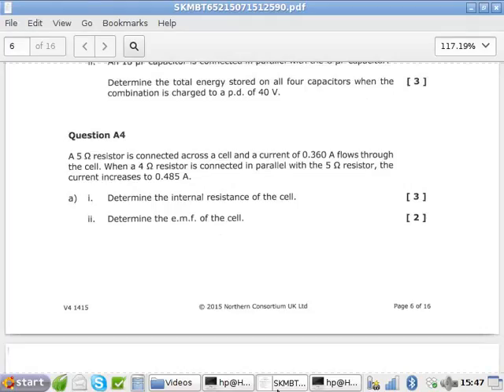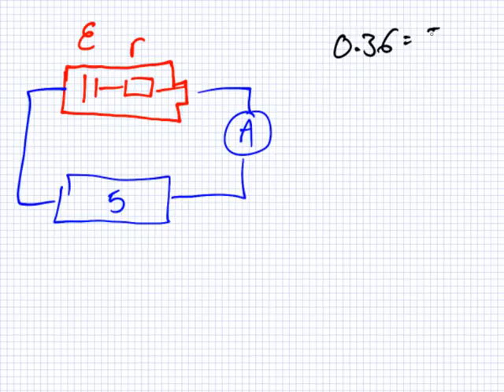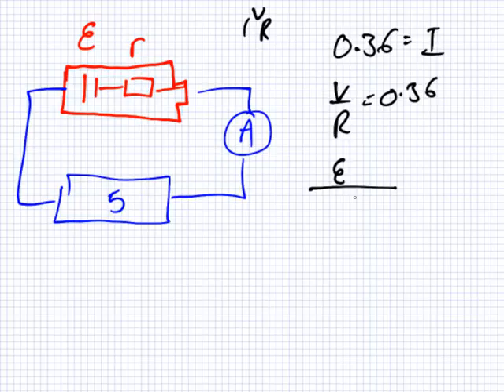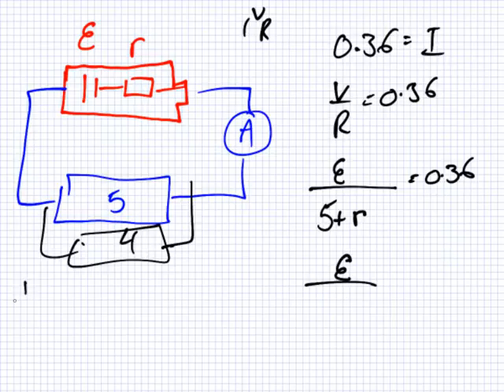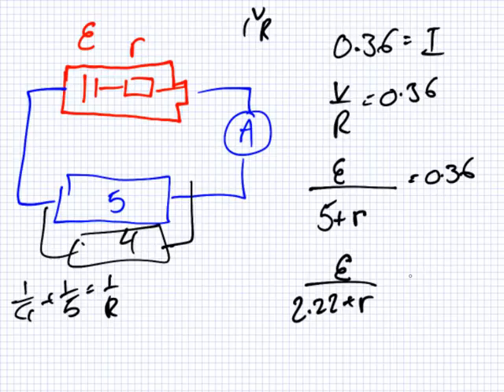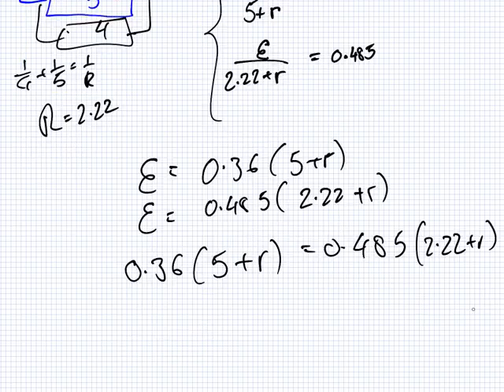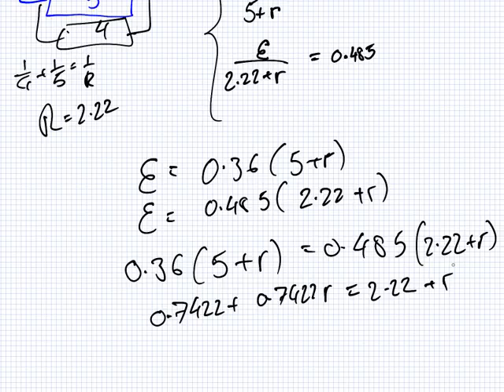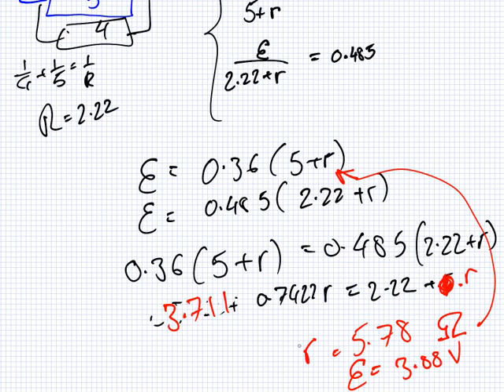Physics 2015 A4